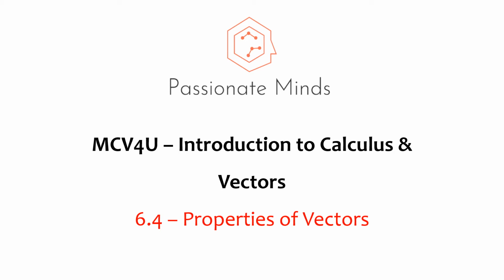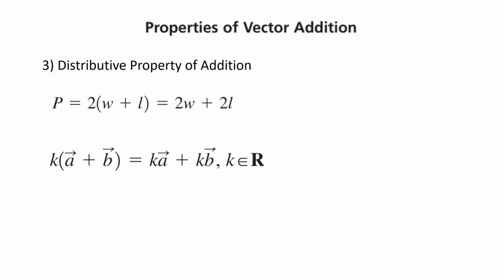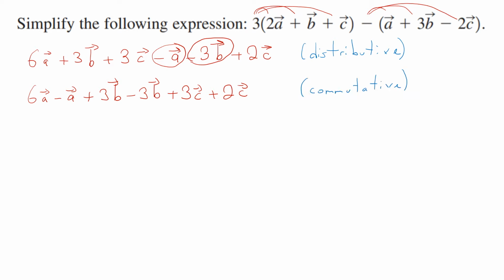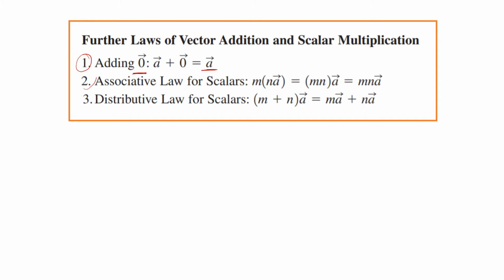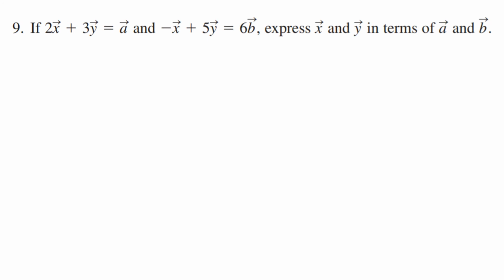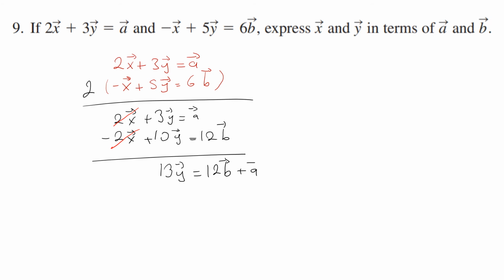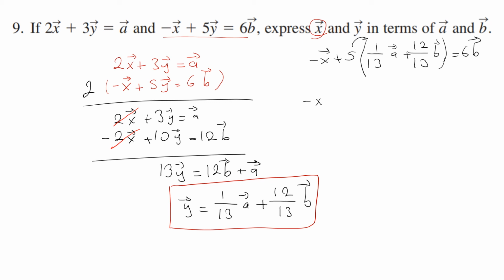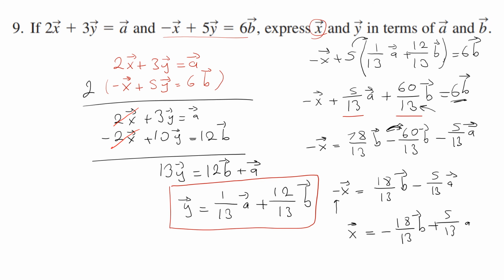MCV4U/Grade 12 Calculus & Vectors - 6.4 Properties of Vectors